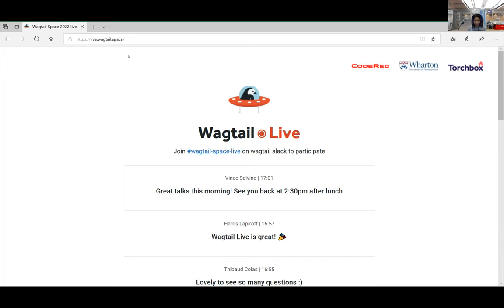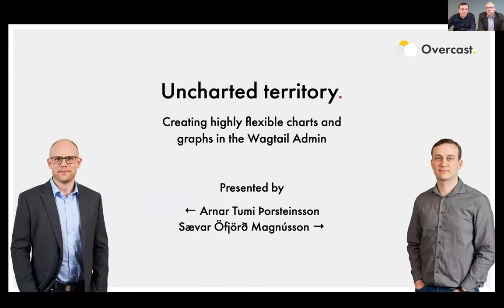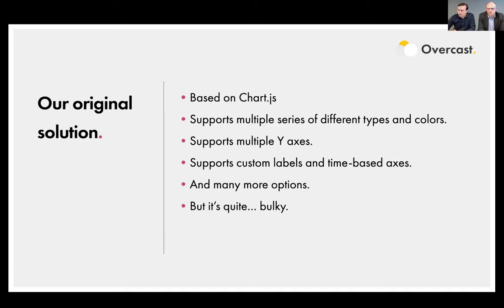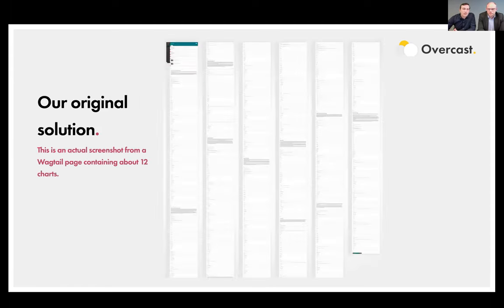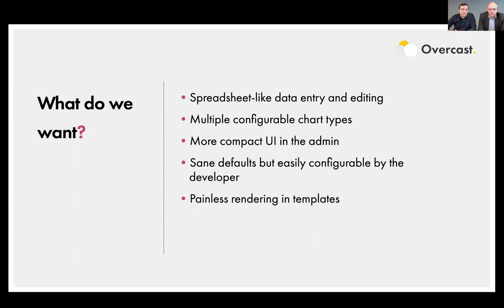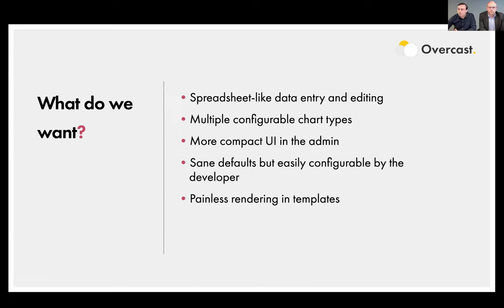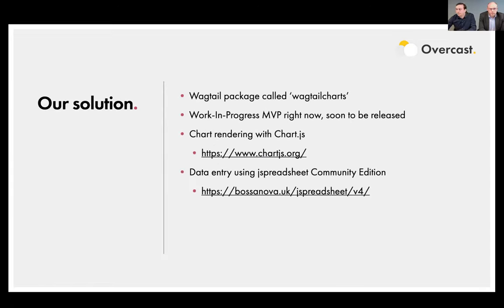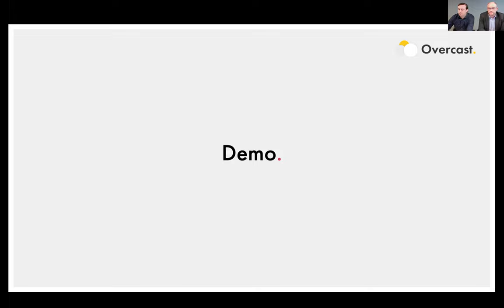Wagtail charts and graphs - Sævar Öfjörð Magnússon & Arnar Tumi Þorsteinsson, Wagtail Space US 2022